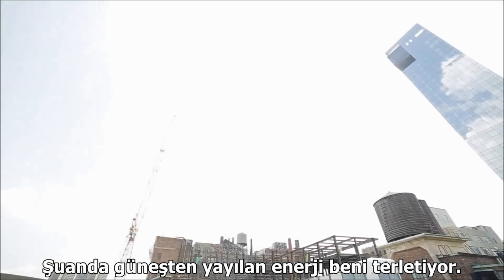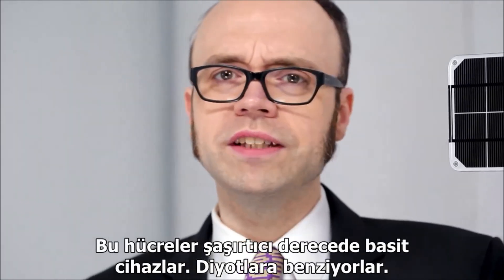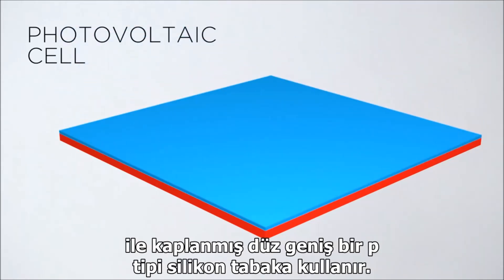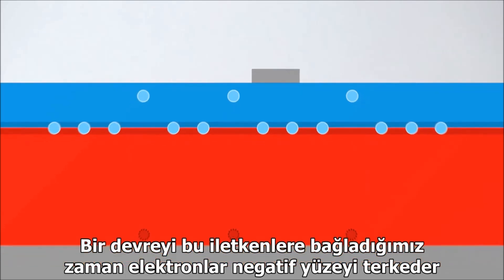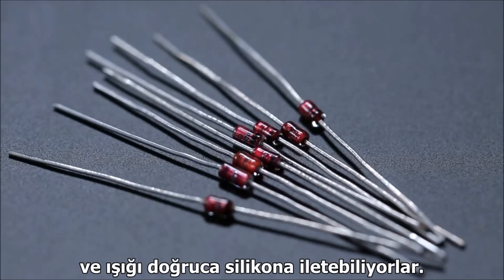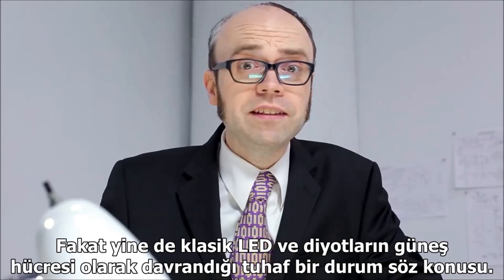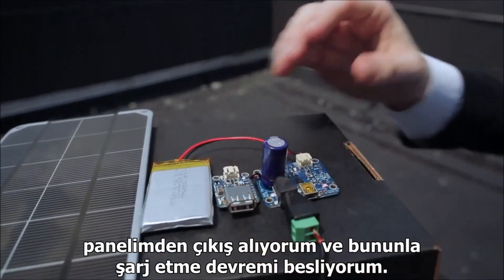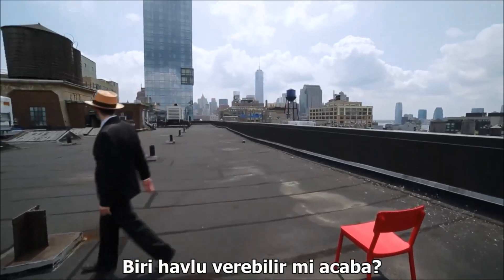Güneş Paneli Nasıl Çalışır? || ElektrikPort Laboratuvar Eğitimleri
ElektrikPort editörlerinden Hakan Çolakoğlu tarafından alt yazı çevirisi ve düzenlemesi gerçekleştirilen ElektrikPort Laboratuvar Eğitimleri serimizin devam eğitimi olan Güneş Paneli Nasıl Çalışır eğitimini izleyebilirsiniz.